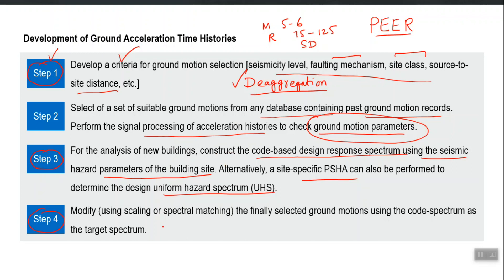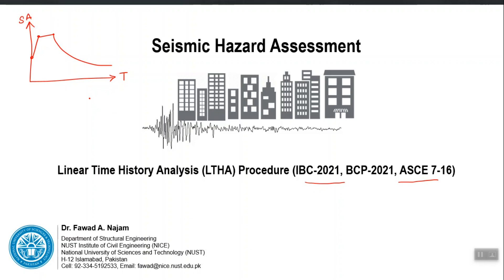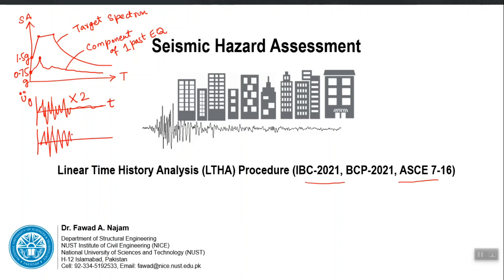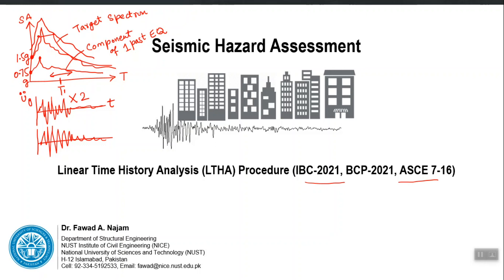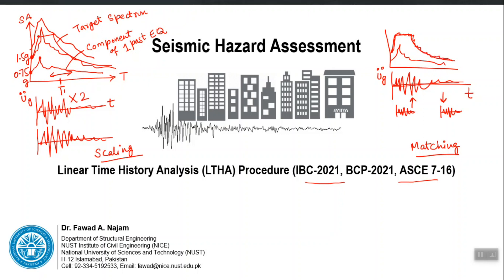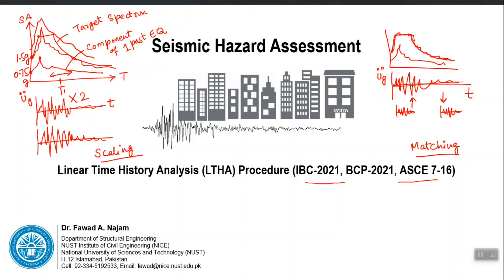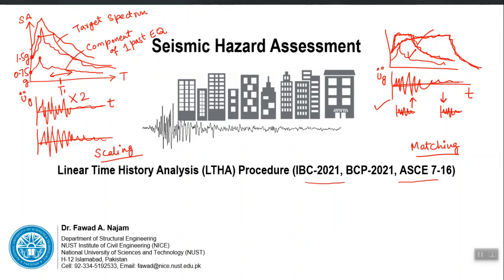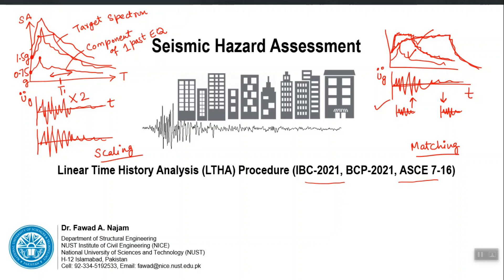62 - LTHA Procedure - Step 4: Spectral Matching and Scaling of Ground Motions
LTHA Procedure - Step 4: Spectral Matching and Scaling of Ground Motions